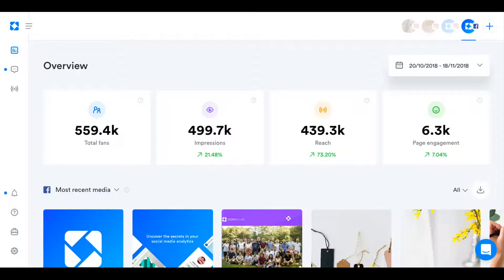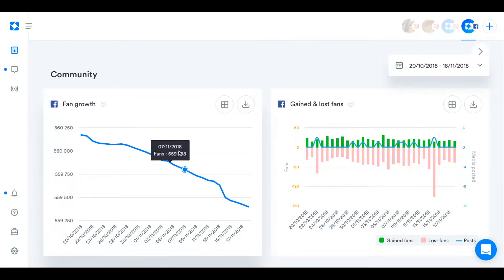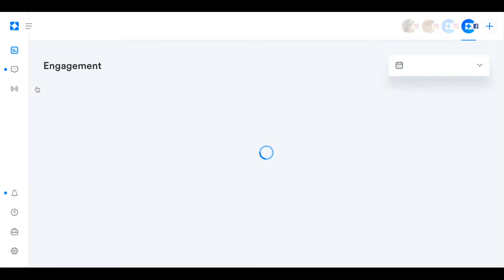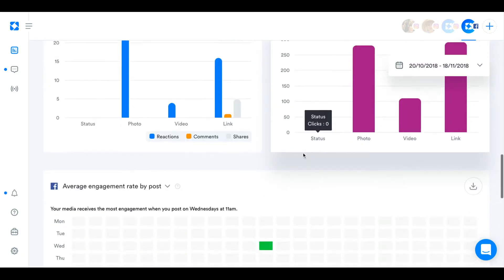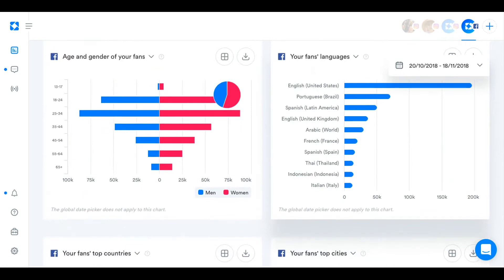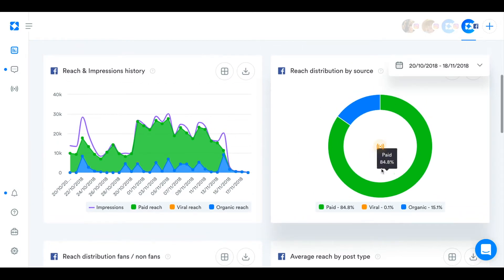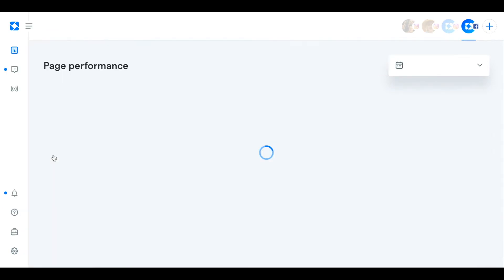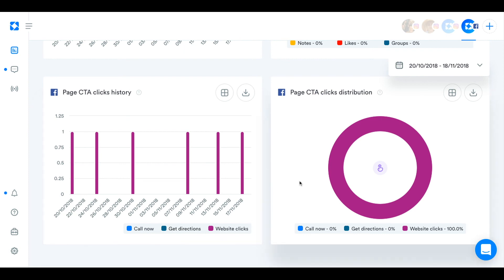Facebook Analytics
Facebook analytics can sure be confusing, so we put together this video to explain how to read and understand them on Iconsoquare!